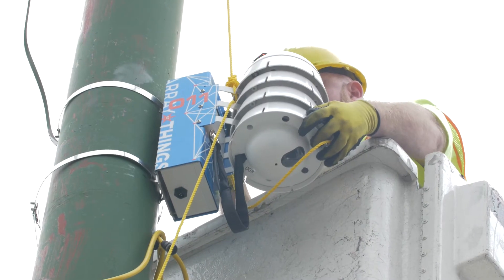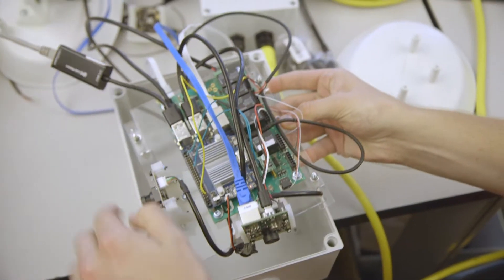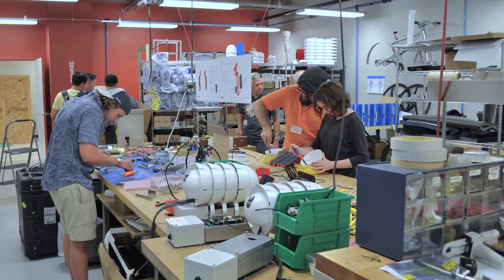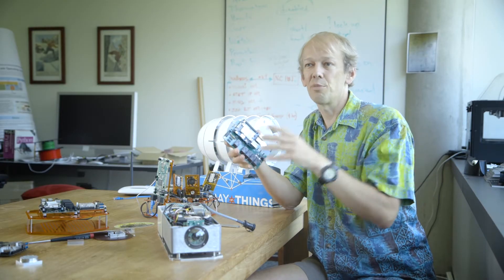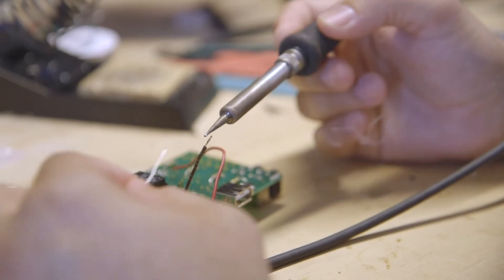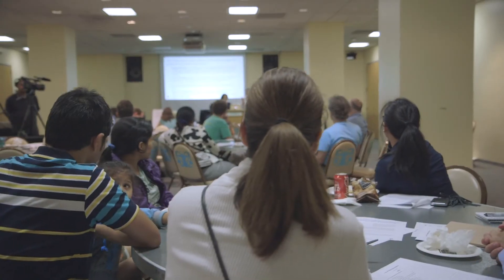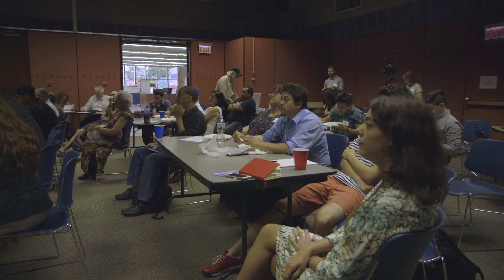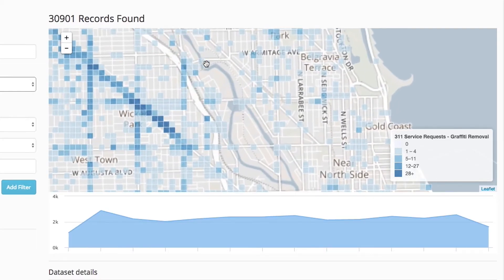Array of Things Technology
Array of Things is a “fitness tracker” for the city, collecting new streams of data on Chicago’s environment, infrastructure, and activity.  In this video, learn about the technology inside the Array of Things node, and how the project was designed to protect privacy.